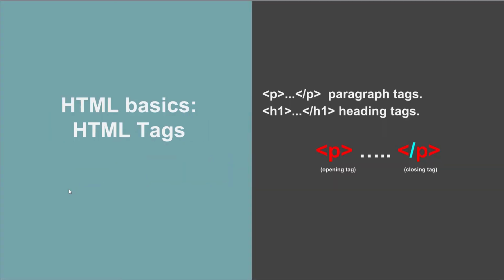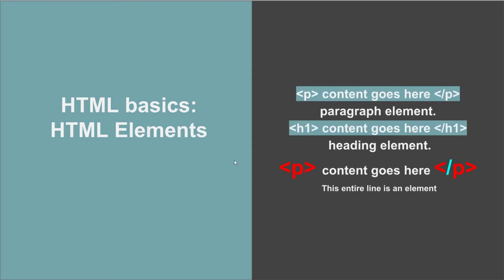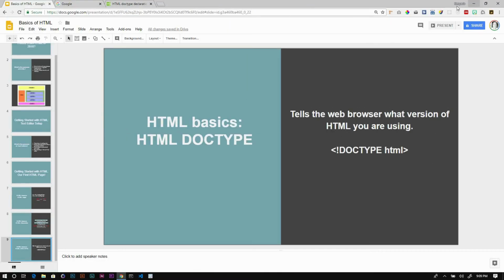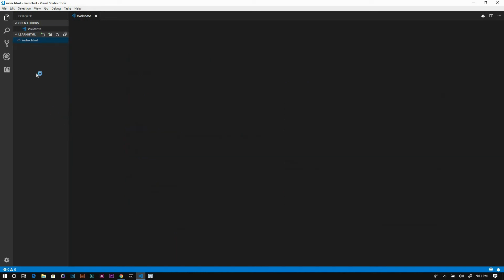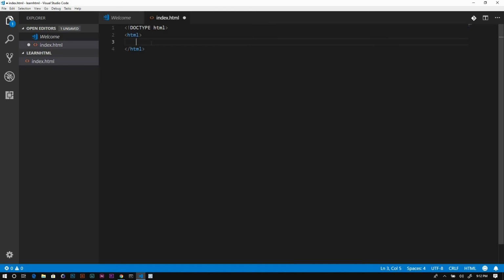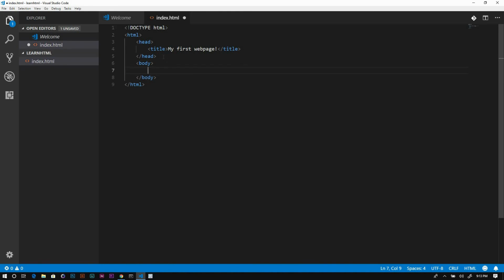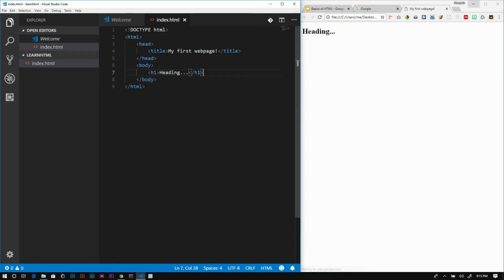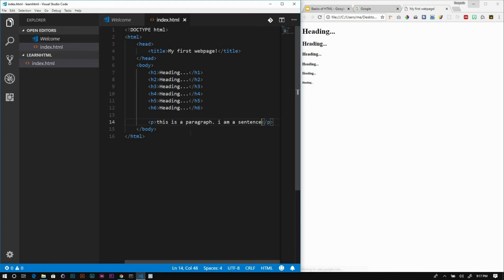[2018] HTML for Beginners Crash Course: Part 3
Welcome to the 3rd installment of my HTML for beginners crash course!

In this video we discuss a few of the basics to HTML and how to write "headings" and "paragraphs"